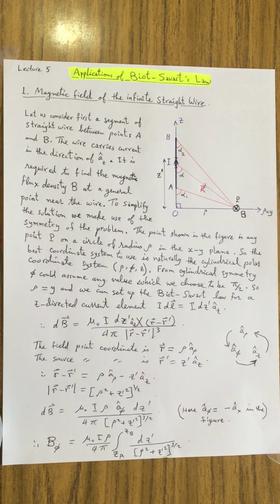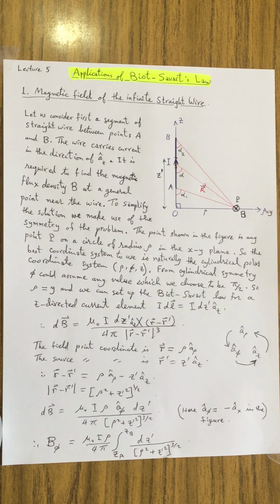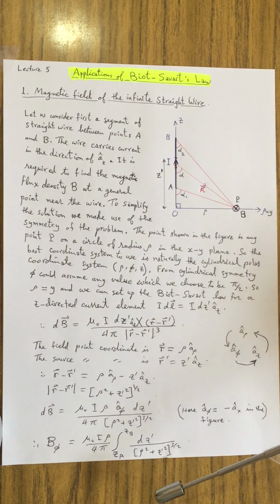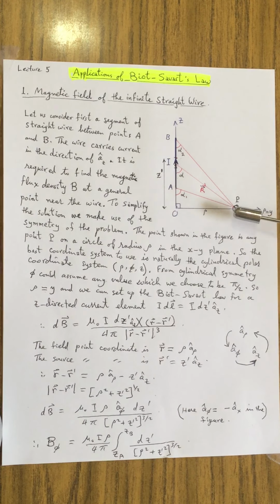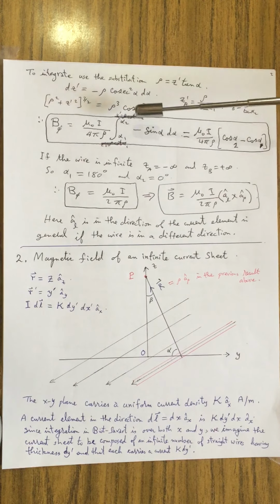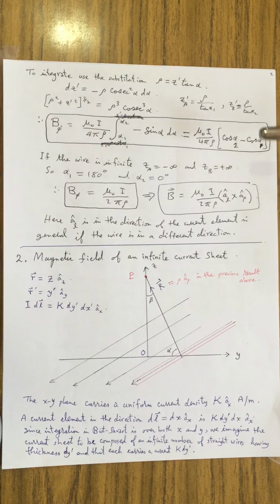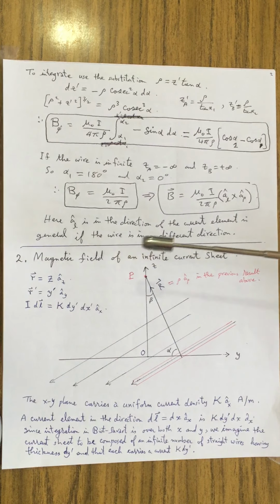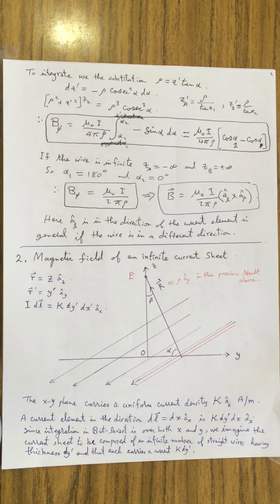Lecture 5 EE 207